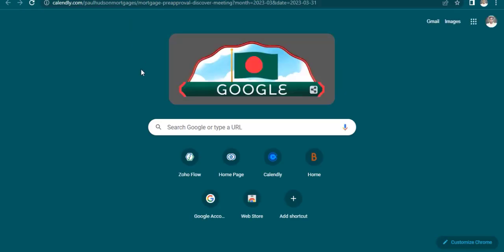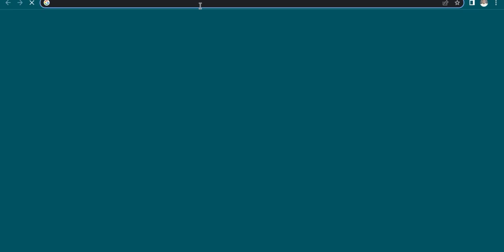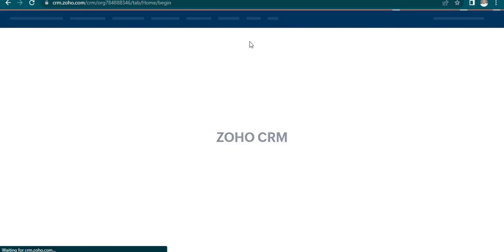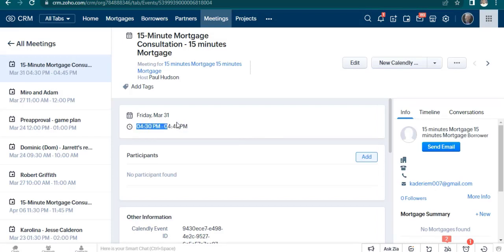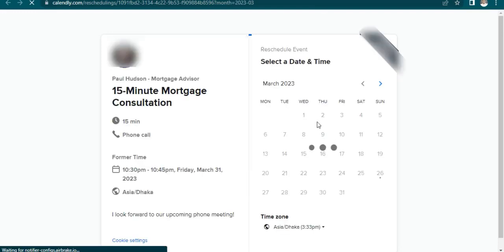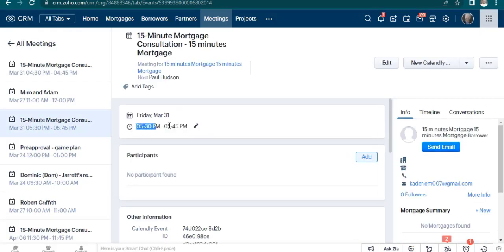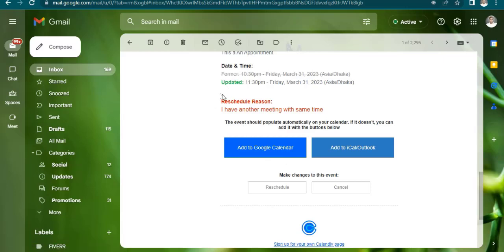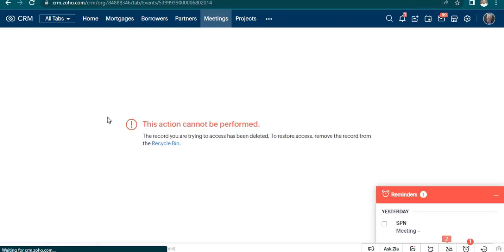Calendy And Zoho CRM Intigration by Zoho FLow